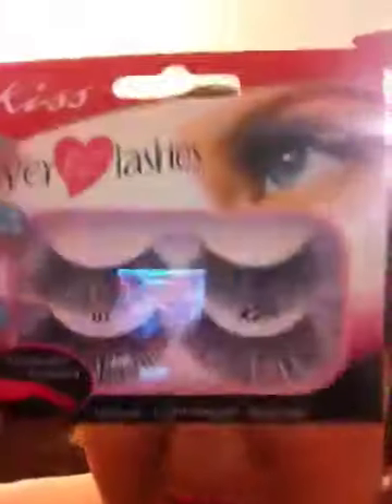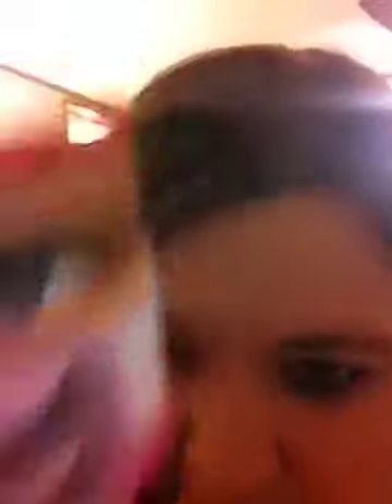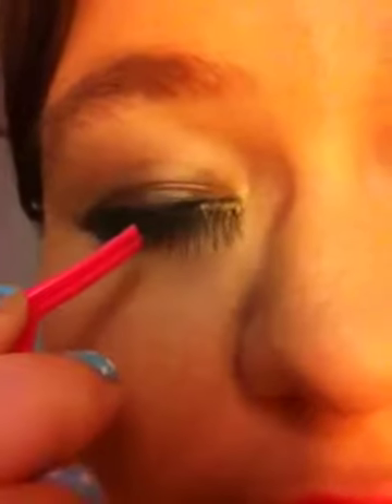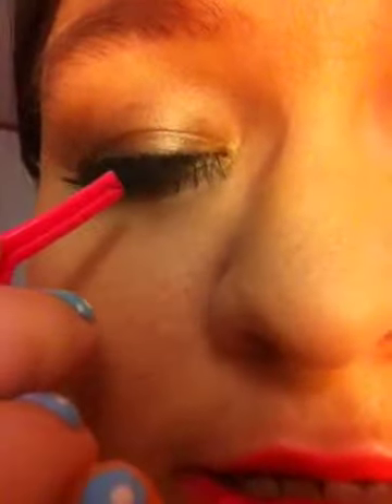Kiss everEZlashes Review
I received the Kiss everEZlashes free to try from Influenster.
Click to expand for more information.

Makeup I'm Wearing:
Theodora by Urban Decay Palette on my eyes
Urban Decay 24/7 Glide-On Eyeliner in Zero
Maybelline Colossal Volume Express Waterproof Mascara
Maybelline BB Cream in Medium
Maybelline Dream Matte Powder
Mac Viva Glam Nicki Lipstick